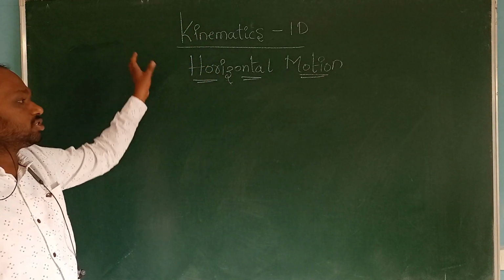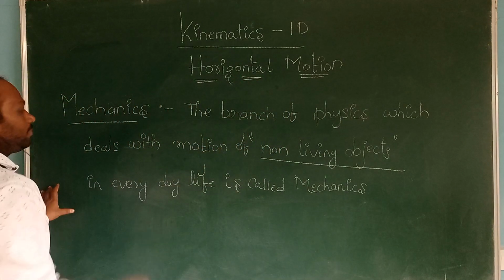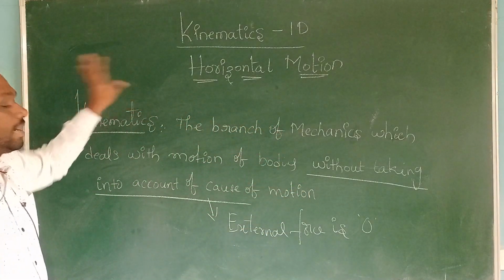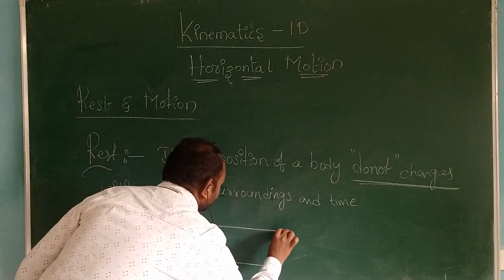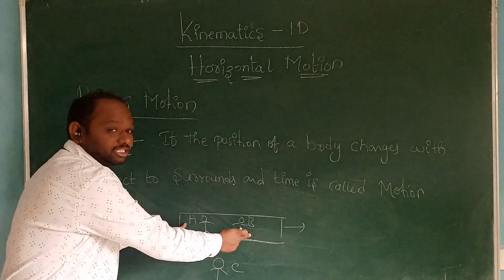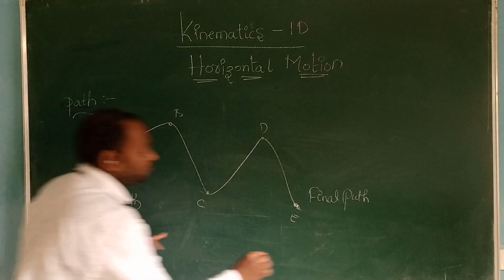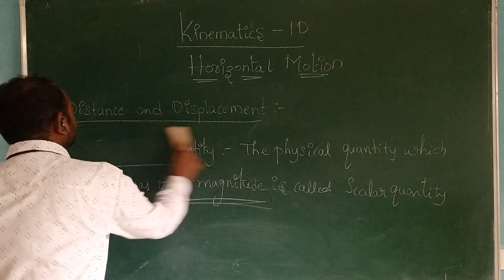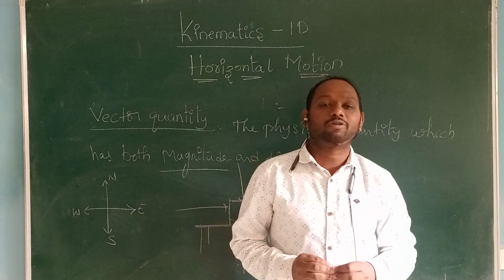Kinematics part 1